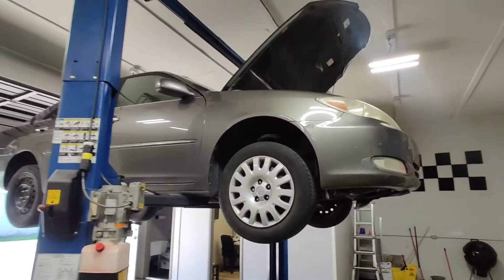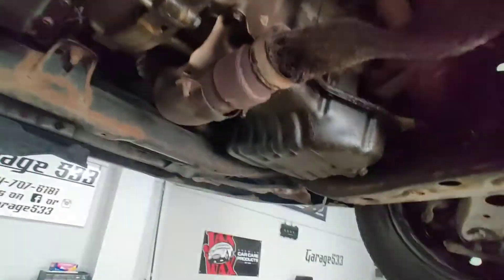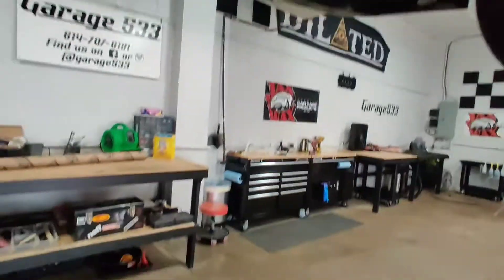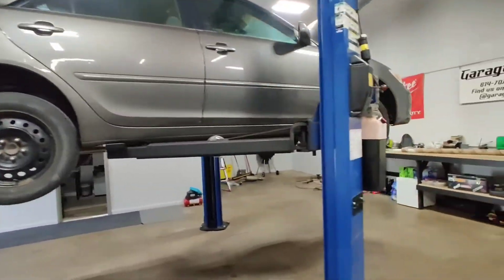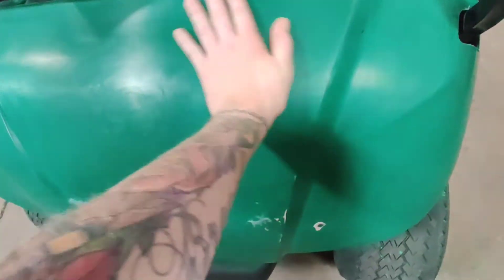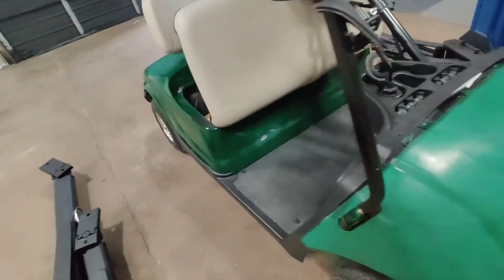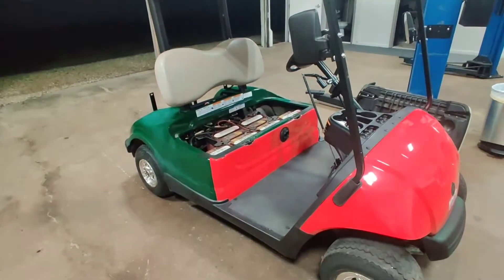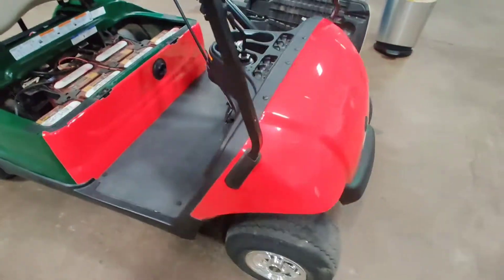🏈Full OSU themed golf cart wrap🏈 ------ HUGE TRANSFORMATION------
FOR ANY QUESTIONS OR ANY INQUIRIES ON GETTING WORK DONE GO TO MY FACEBOOK IT HAS ALL MY INFO

IF YOU WANT TO SEE MORE CONTENT OR

HELP GROW THE CHANNEL LITERALLY ALL YOU HAVE TO DO IS

THAT IS IS IT. ITS COMPLETELY FREE TO SUPPORT 🤷🏻🤷🏻🤷🏻🤷🏻🤷🏻